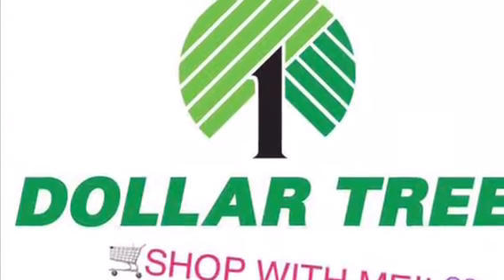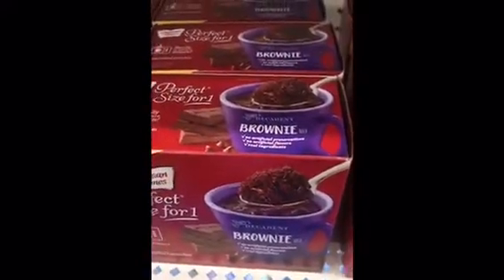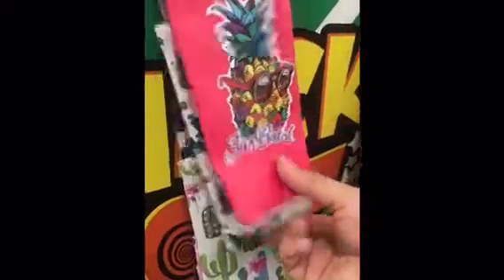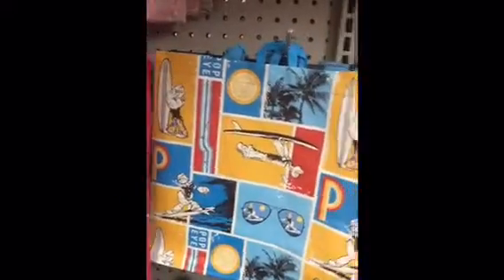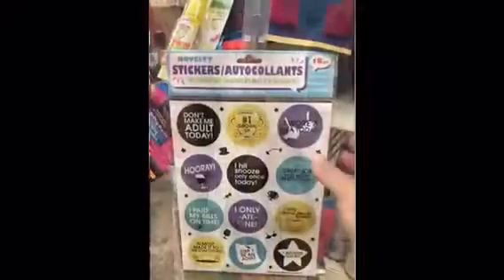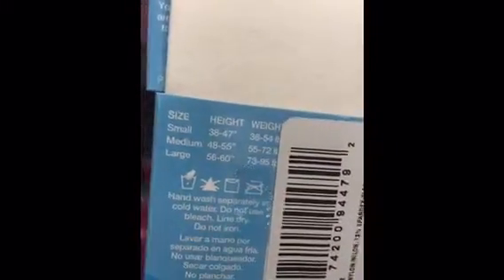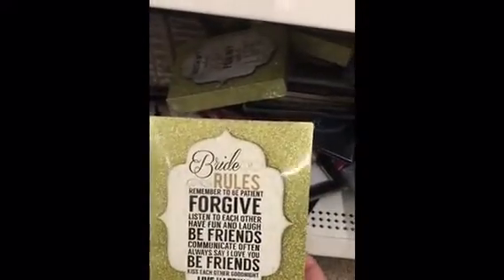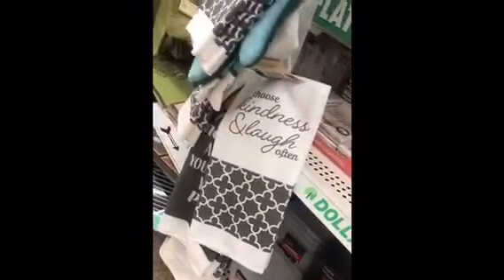🤑Dollar Tree Shop with me🛒6-11-19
Come with me through Dollar Tree to see any new finds I spot this week! 💜 TONS of new tote bags!